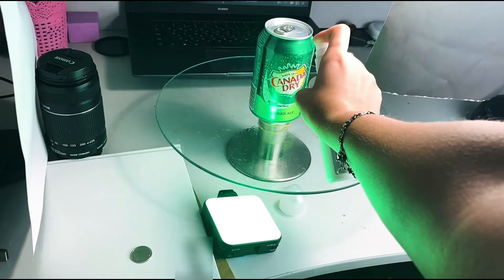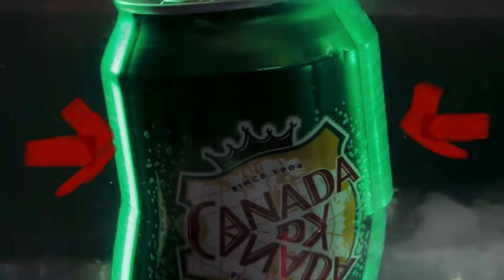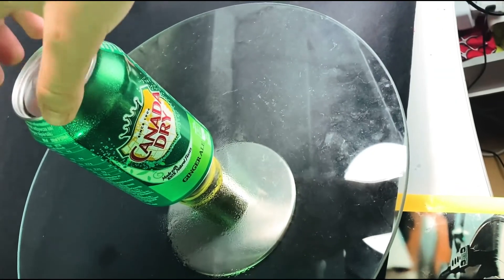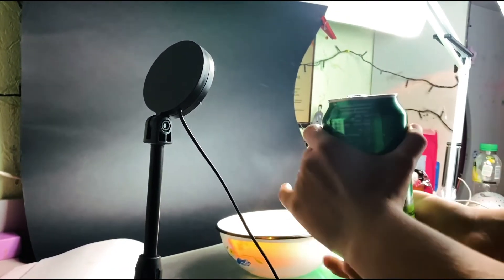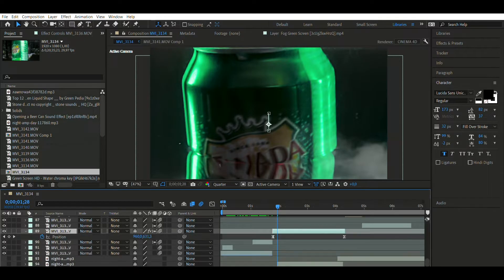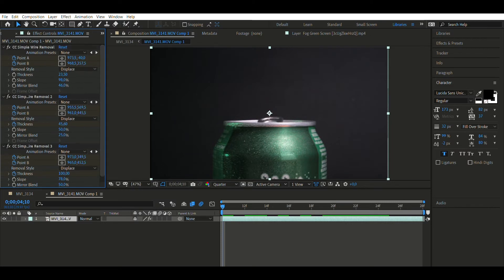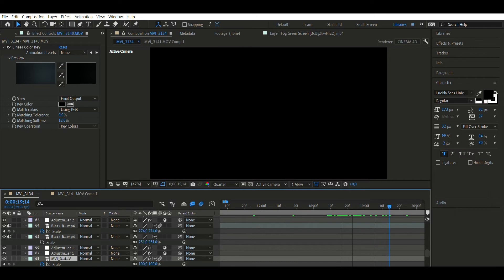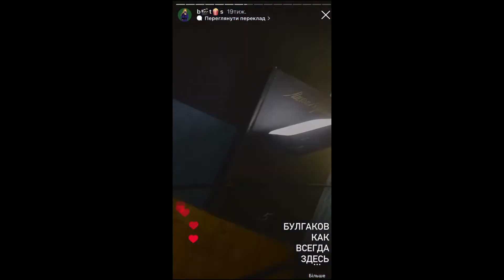MY HOME-MADE COMMERCIAL WAS PUBLISHED BY CANADA DRY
In this video I'm gonna show u how I made this Canada Dry commercial!